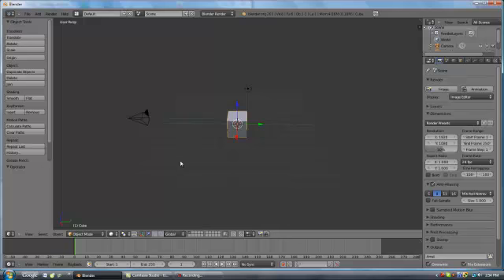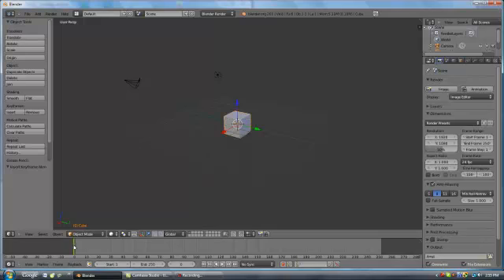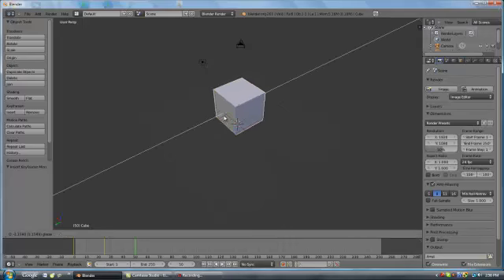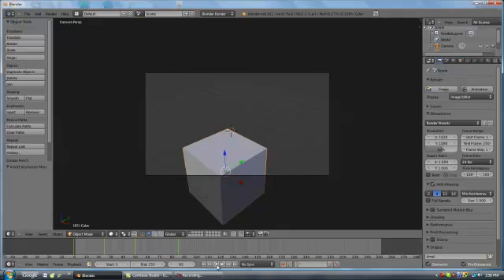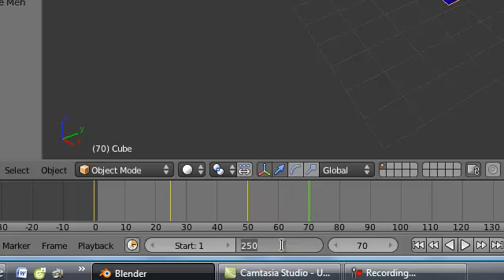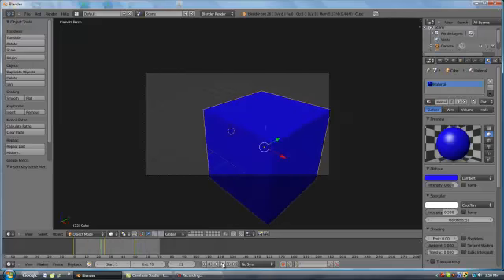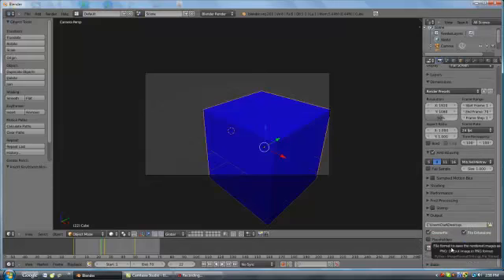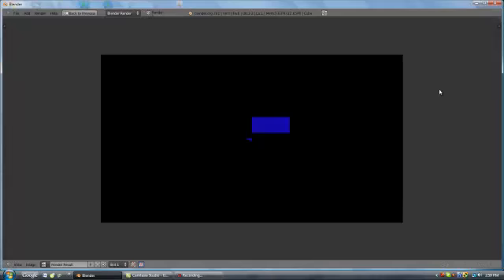Animation In Blender Tutorial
this is my first tutorial, i SUCK at commentating and plese give me feedback and suggest what you want me to do a tutorial on.. This is Any Biird, Im out PEACE